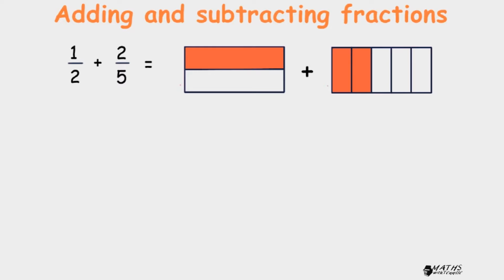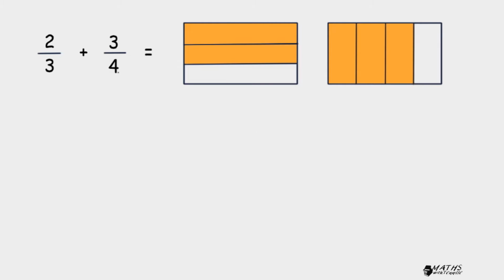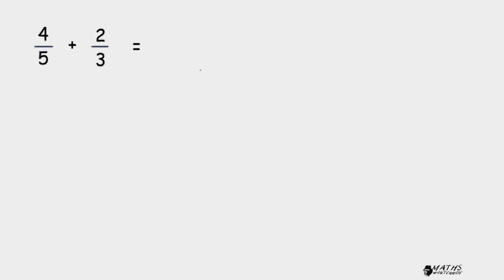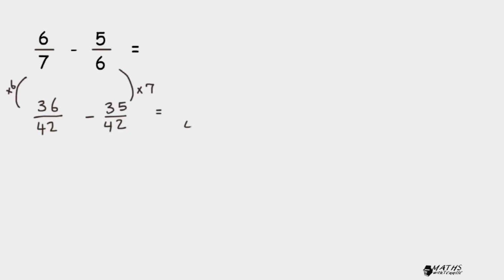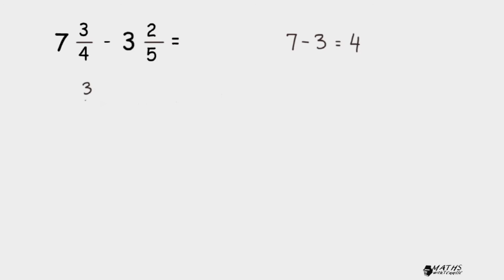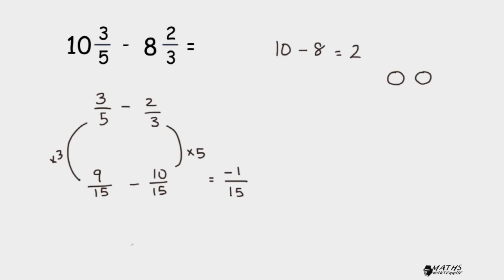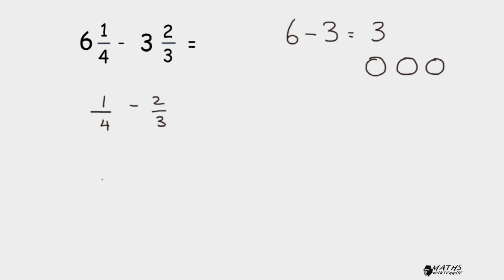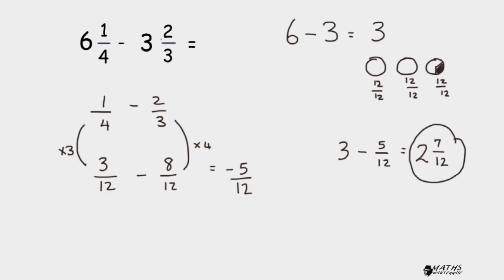Adding and subtracting fractions and mixed numbers | Maths with Tennille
Make the denominators of the fractions the same by finding equivalent fractions. Add and subtract whole numbers separately to make the calculation simpler.